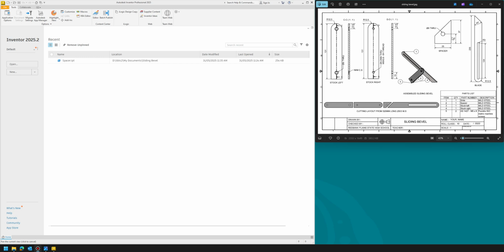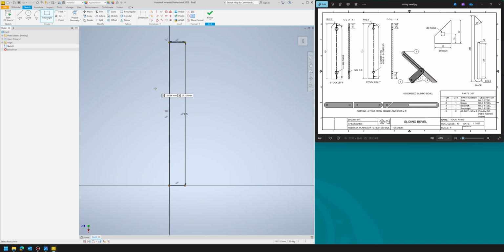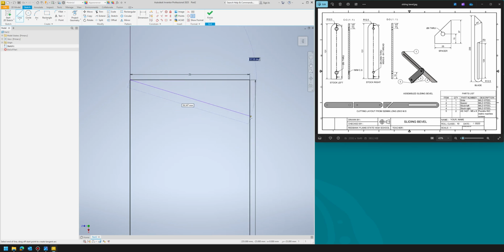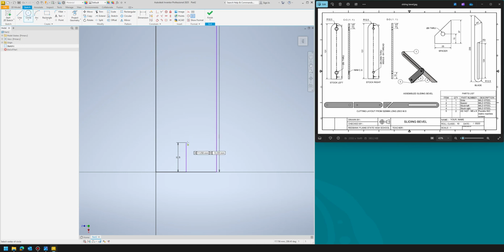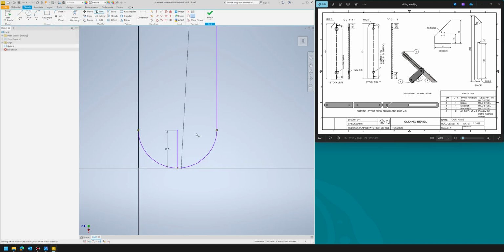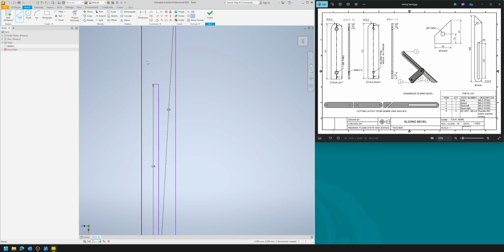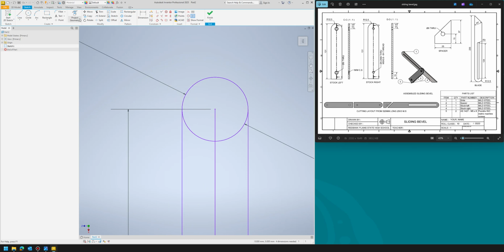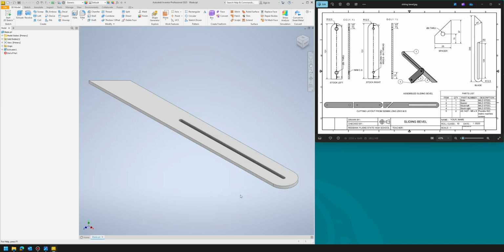Inventor 2025, making the blade for a sliding bevel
Create the blade for the sliding bevel in inventor 2025.